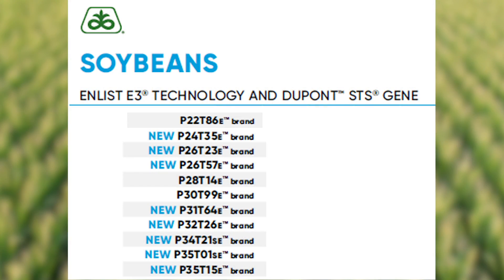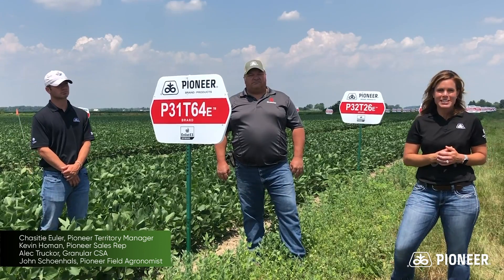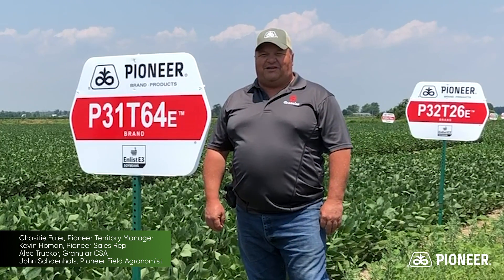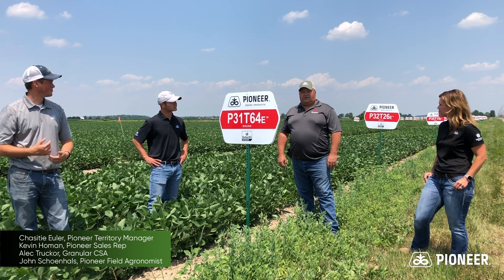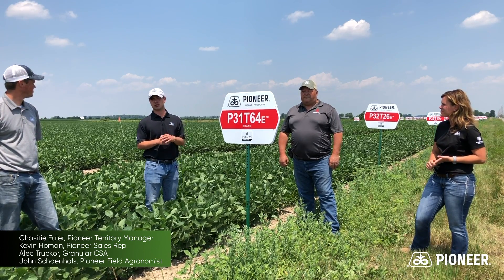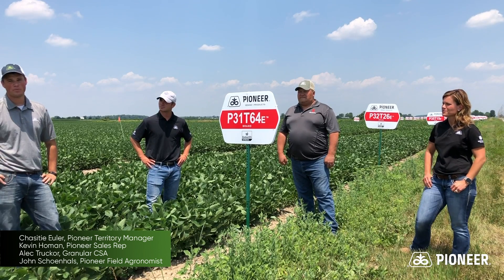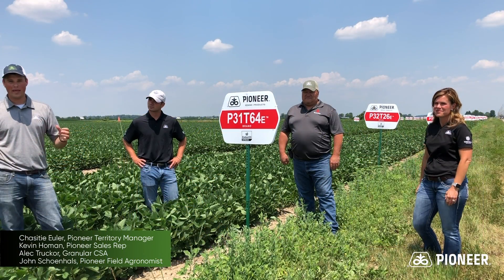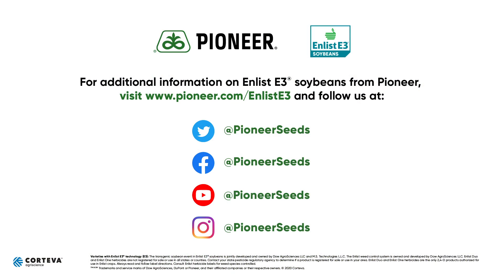Pioneer® Brand Enlist E3® Soybeans Plot Visit: Impact of Summer Heat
In this video, you’ll get a look at a Pioneer® brand Enlist E3® soybean plot and get perspectives from multiple team members on how the growing season has progressed. New to our lineup, Pioneer® brand Enlist E3® soybeans offer the most advanced herbicide-tolerant traits available in soybeans. These new varieties are backed by the Enlist® weed control system. This plot is also being monitored using some of the digital farm tools from Granular, helping the team monitor the entire operation anytime, anywhere with high frequency satellite imagery. Finally, Pioneer Field Agronomist John Schoenhals gives an agronomic update around how the summer heat has been affecting soybeans in this particular plot. Many plants are experiencing curled leaves, which is a natural response to high heat. There has also been some potassium deficiency observed, which presents as yellowing on the leaves.